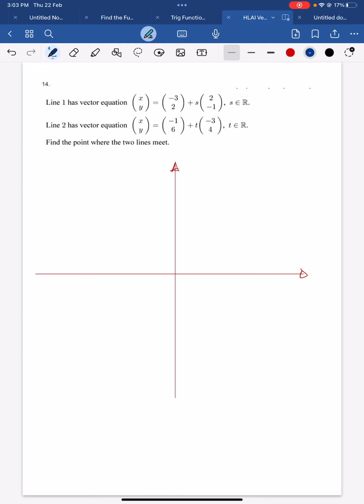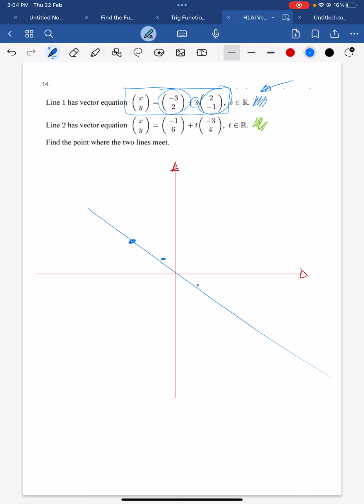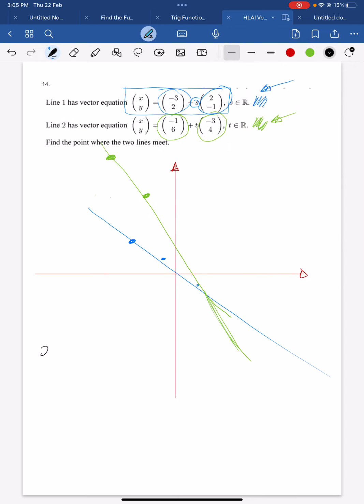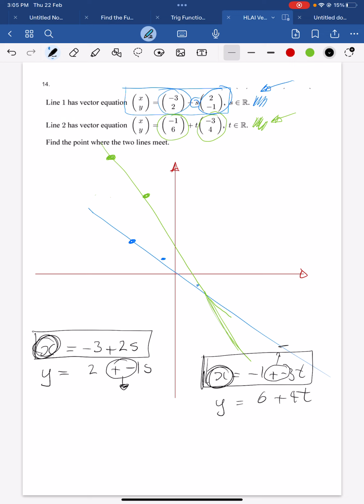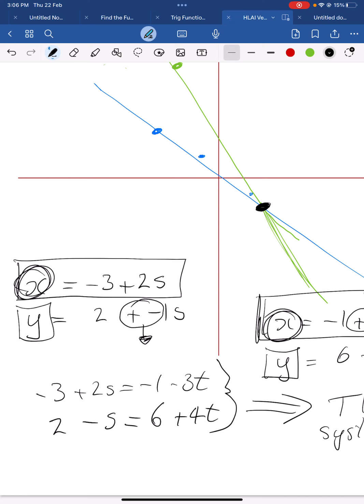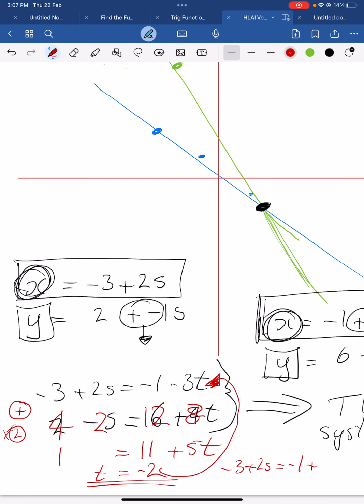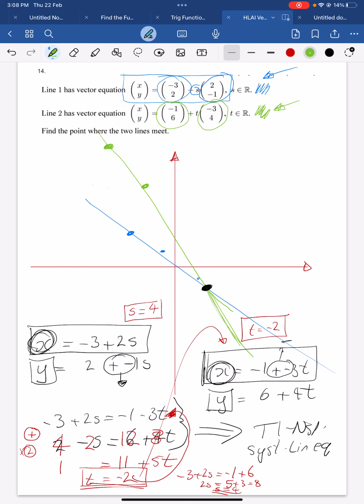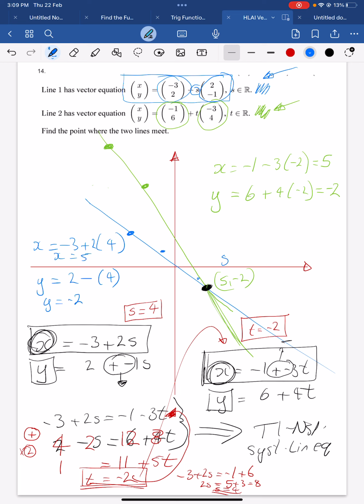HLAI- Intersection of 2 vector lines in 2 dimensions